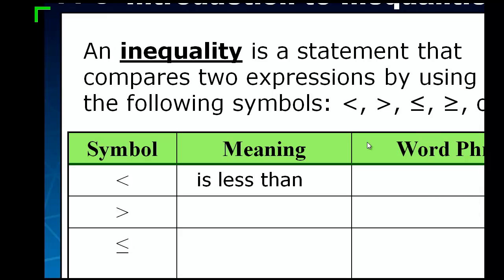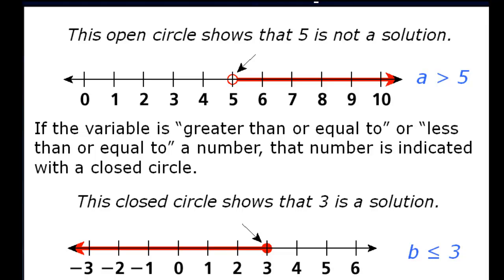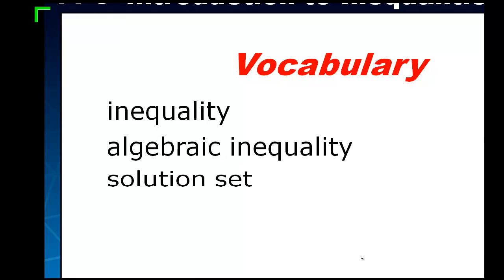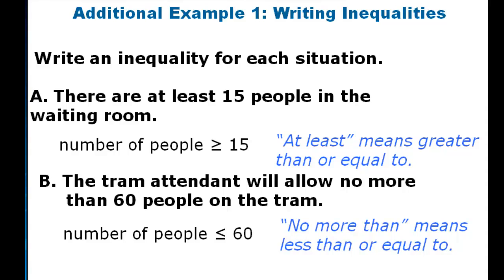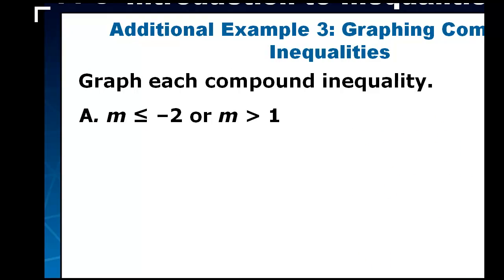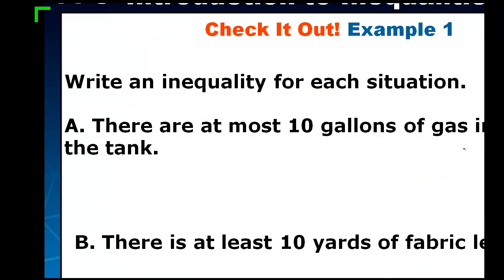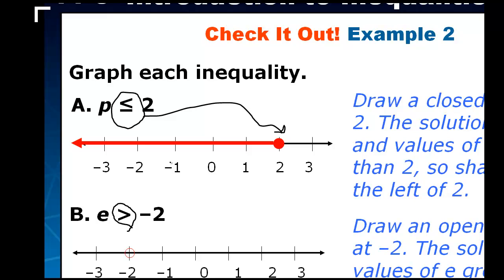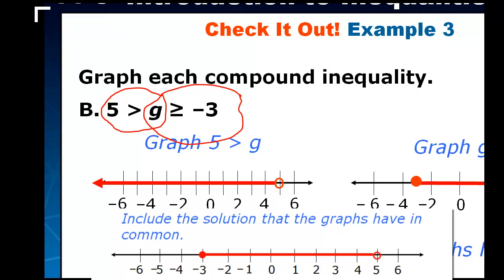Math Q4 Gr8 L4 Part1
Ch11 L4 Solving Inequalities